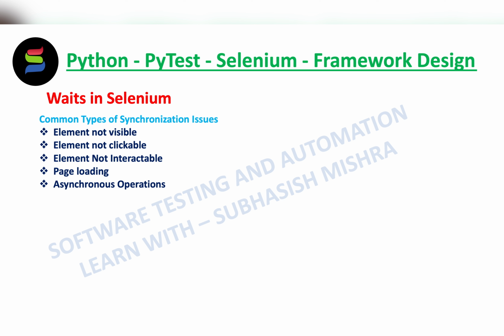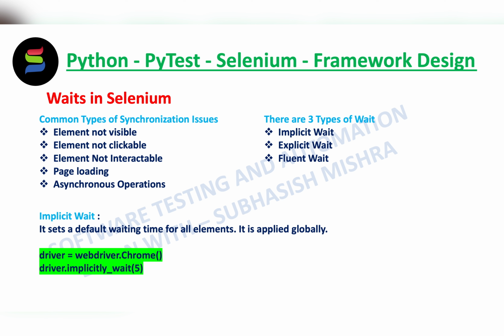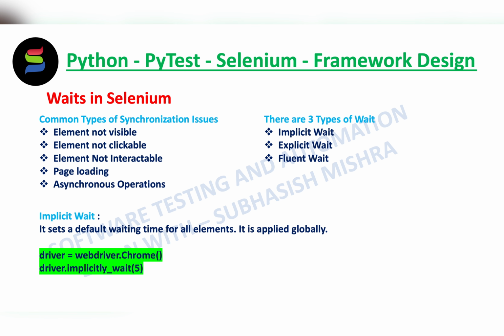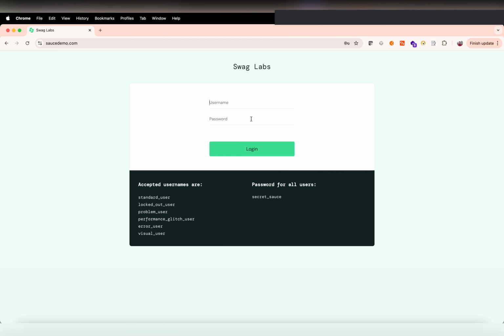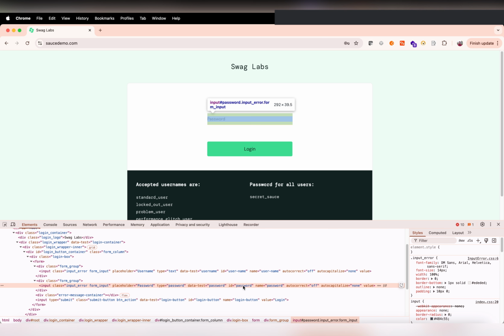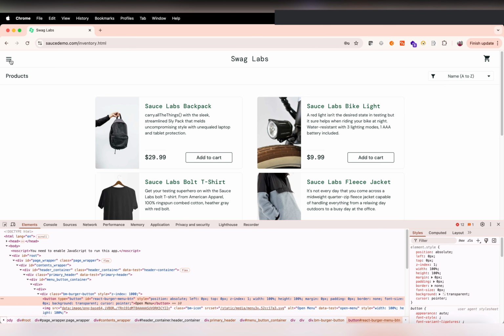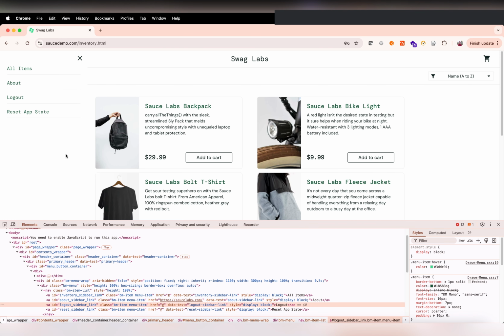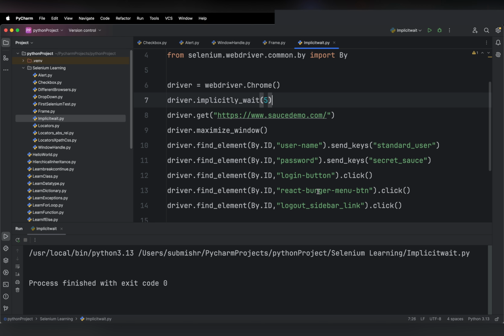38. Implicit Wait in Selenium | What is Synchronization Issue | Selenium - Python Tutorial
Here you will learn, Different types of waits in Selenium. How to use implicit wait using selenium webdriver in Python